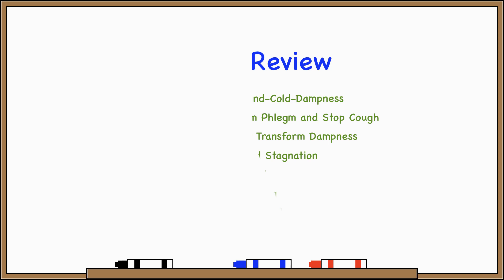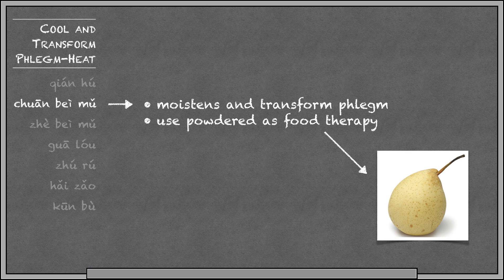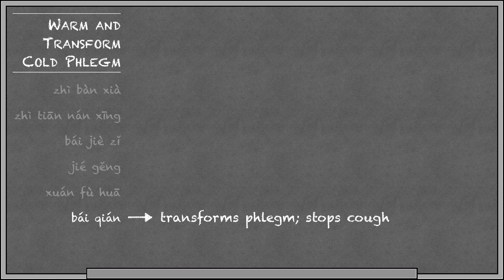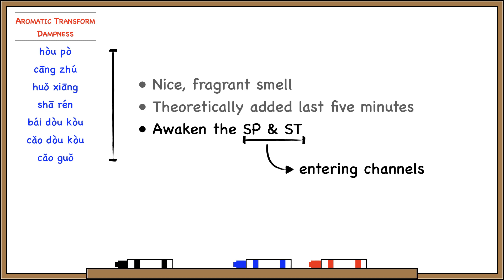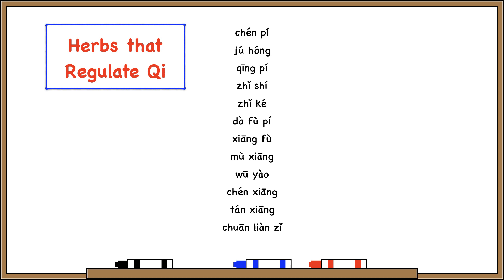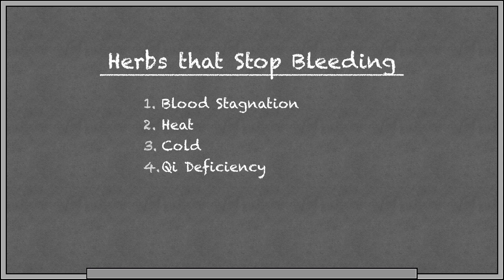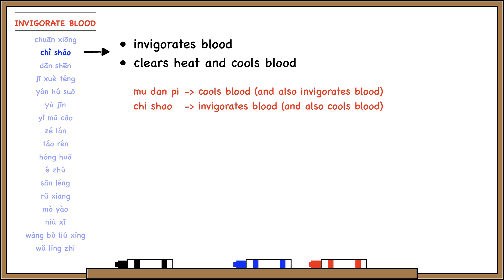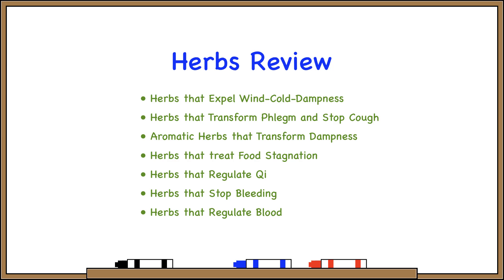Herbs 2 Review: All Categories (Review for Final)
A review of (almost) all of the herbs for the Herbs 2 final.

Contents:
 - Expel Wind-Dampness: 0:06
 - Transform Phlegm & Stop Cough: 2:55
 - Aromatic Trasform Dampness: 11:11
 - Food Stagnation: 13:42
 - Regulate Qi: 15:30
 - Stop Bleeding: 19:05
 - Invigorate Blood: 22:15